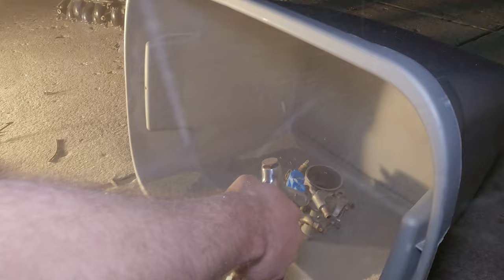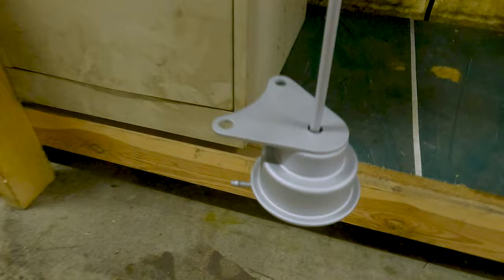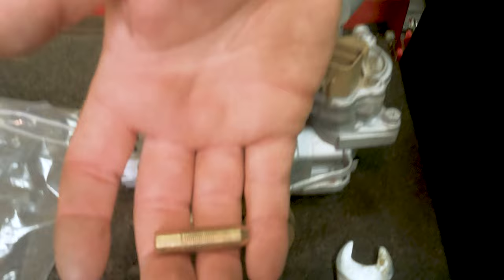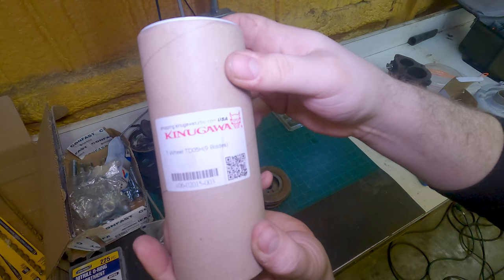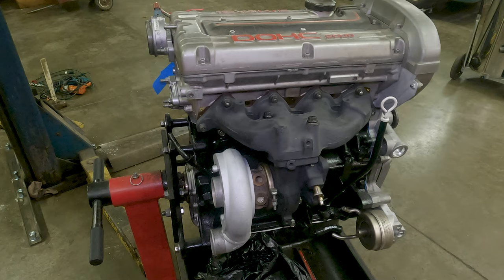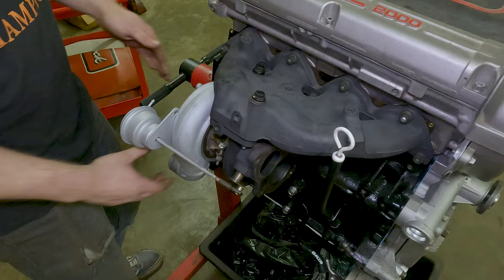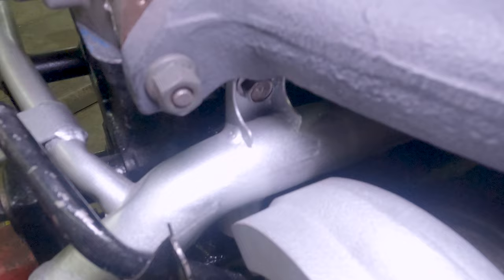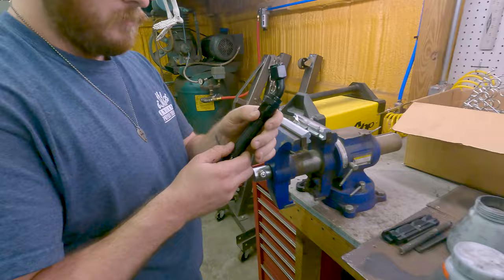The Vista Build Pt. 6: Manifolds and Turbo | Turbo Colt Vista Wagon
In this video, we build the turbo, rebuild the throttle body, paint some parts, and put them on the engine!

▶ VIDEO GEAR◀
Rode VideoMicPro
EDUTIGE ETM-001 Microphone